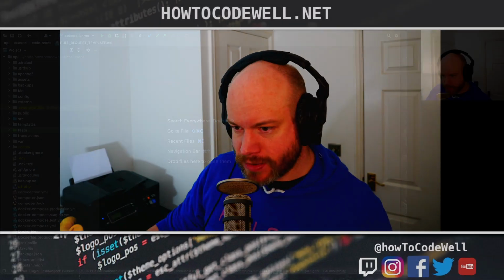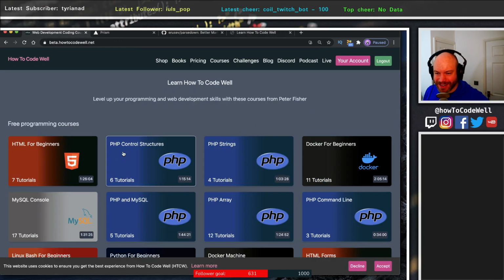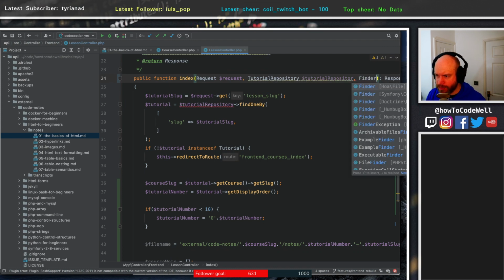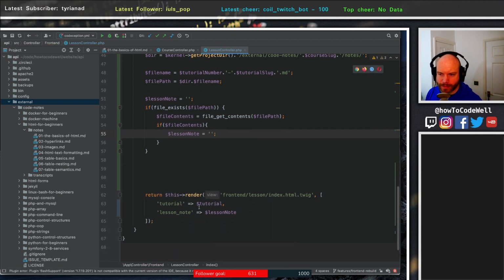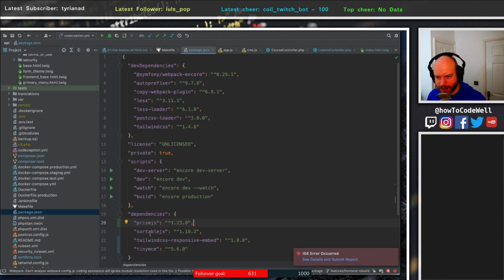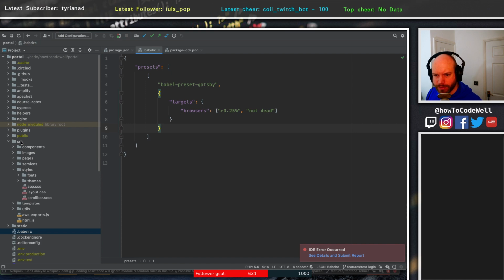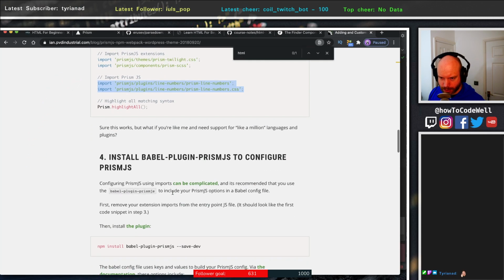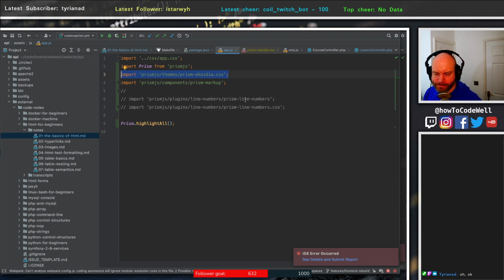Playing with PHP + Parsedown and Prism JS